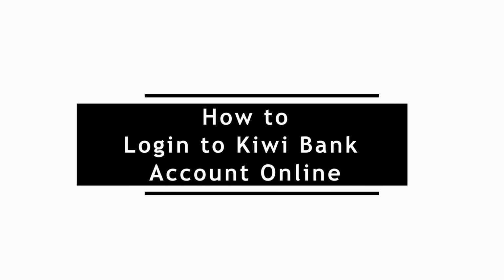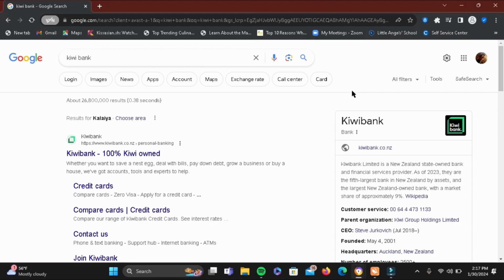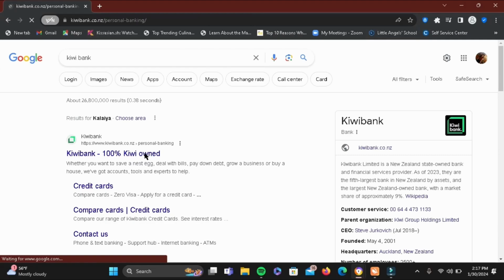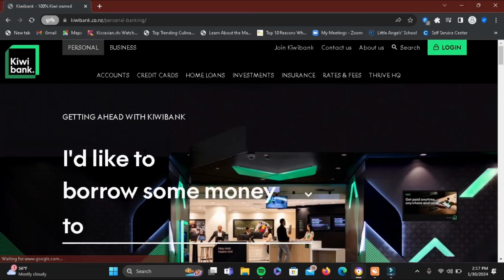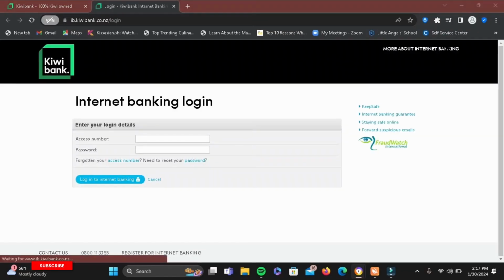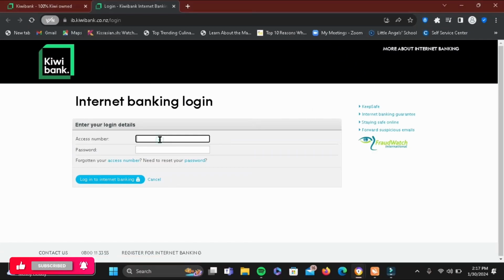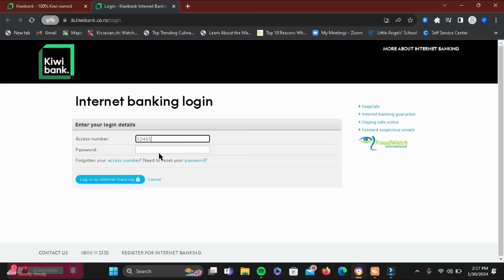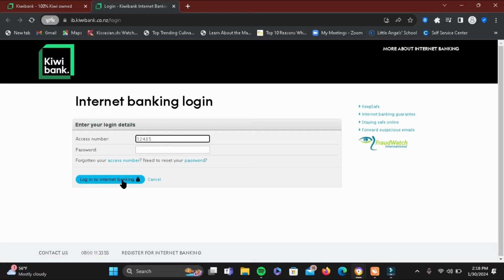How to Login to Kiwi Bank Account Online 2024 | Kiwi Bank Sign-In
Welcome to our guide on how to login to your Kiwi Bank account online in 2024. If you're looking for a step-by-step Kiwi Bank sign-in process, you're in the right place!

We'll start by introducing you to the importance of online banking and the convenience it offers.

Step-by-Step Tutorial:

[00:00] Introduction:
The benefits of online banking.
[00:10] Kiwi Bank Sign-In Process for 2024:
We'll walk you through the steps to log in to your Kiwi Bank account effortlessly.

Get ready to access your Kiwi Bank account with ease in 2024!